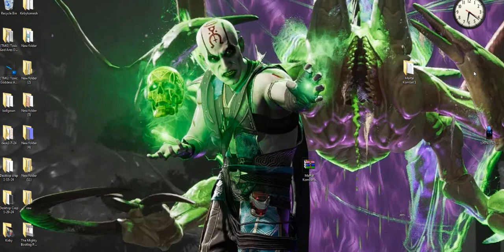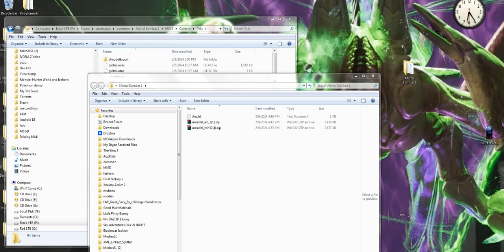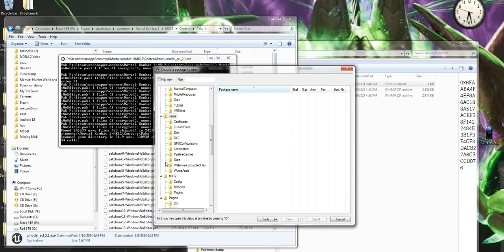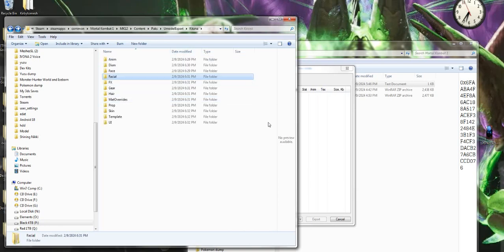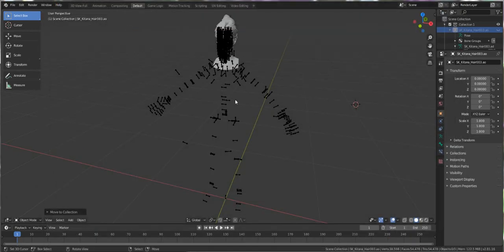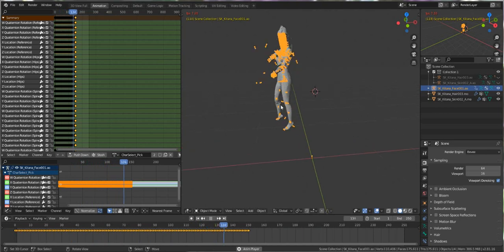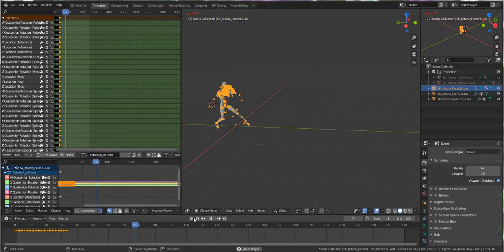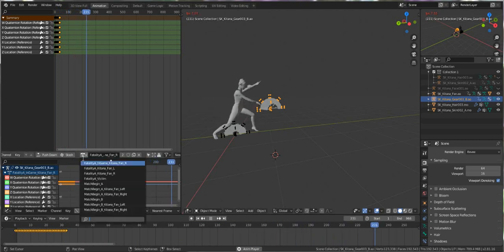How to extract Mortal Kombat 1 Animations to blender